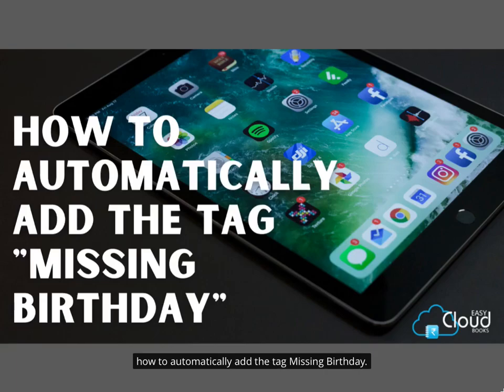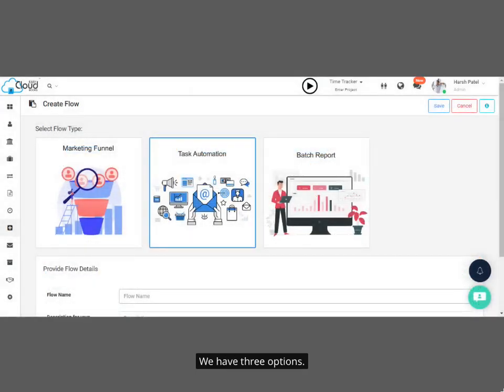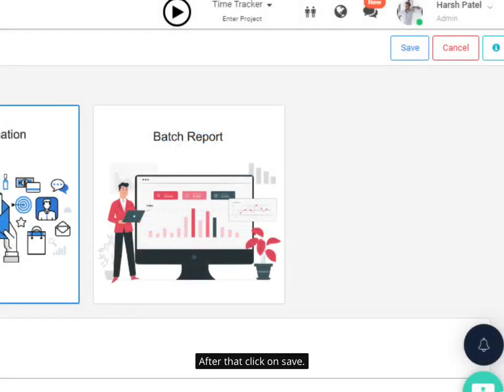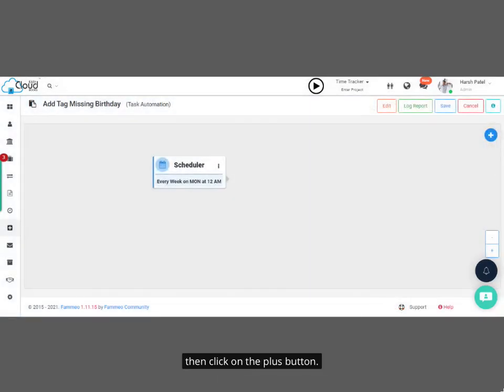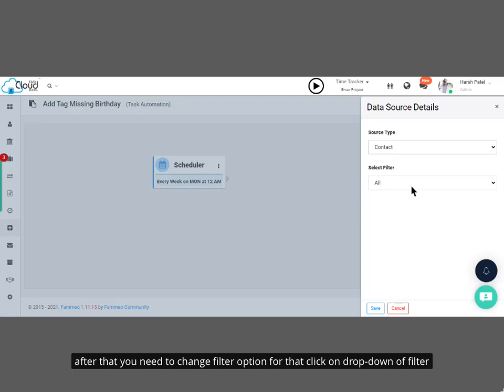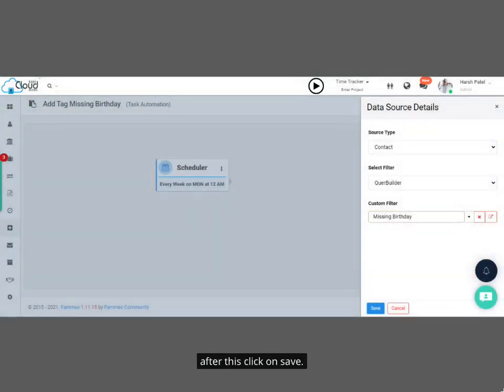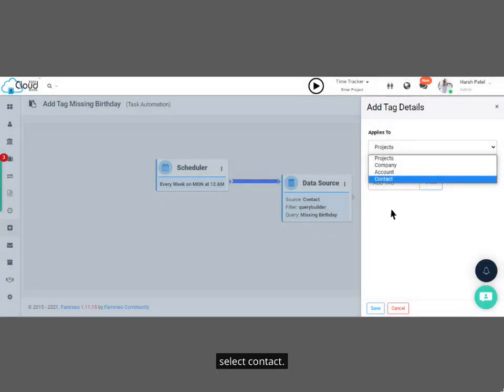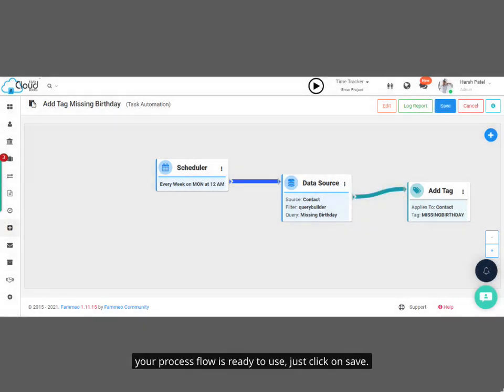How to Automatically Add the Tag "Missing Birthday"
This Video Explains How to Automatically Add the Tag "Missing Birthday" in Easycloud.
Easycloudbooks, Practice Management Software for CA, CS, CPA etc..
00:00 - After Login, Click on Automation and Setting
00:17 - add new Process Flow
00:54 - Click on Scheduler
02:10 - Add a new tag

Important Links -